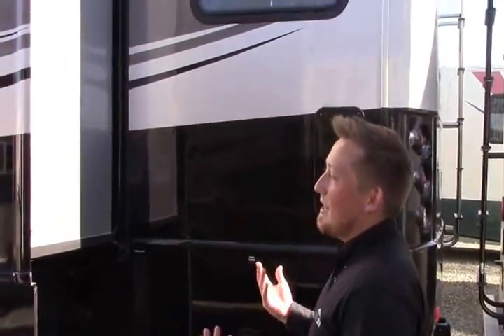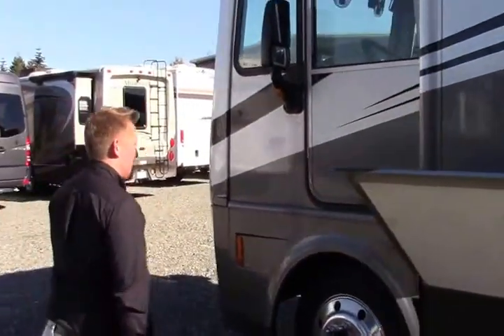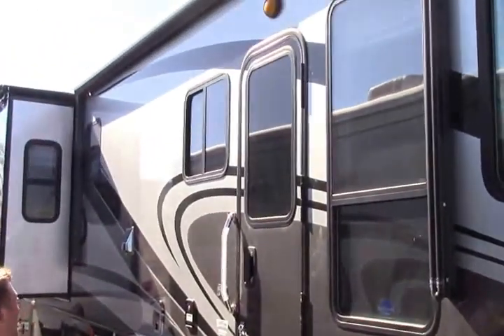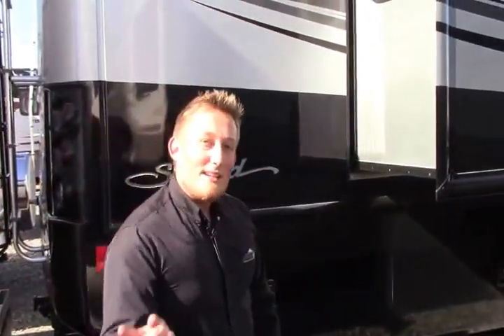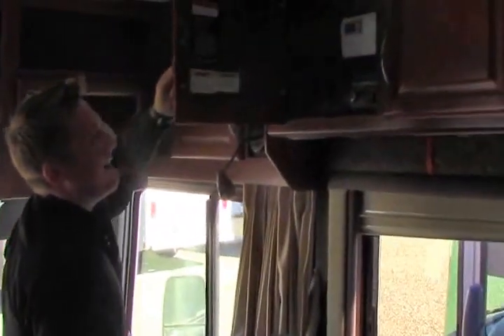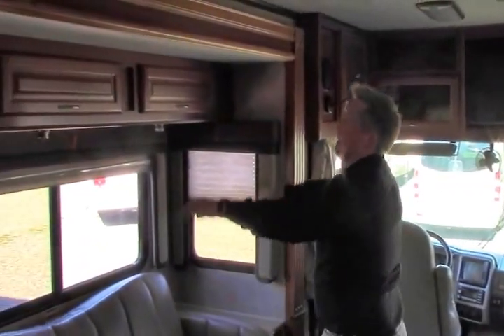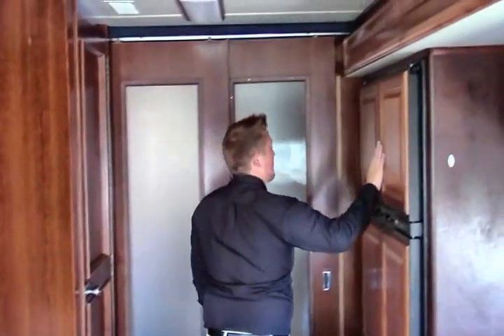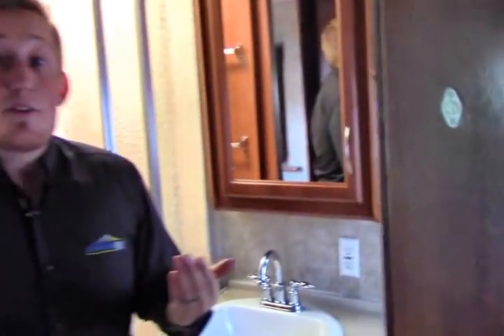2008 Fleetwood Southwind 36D (9407A)